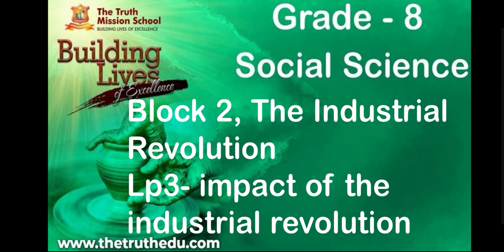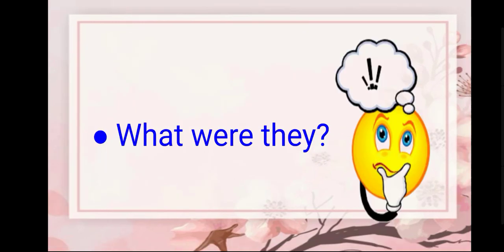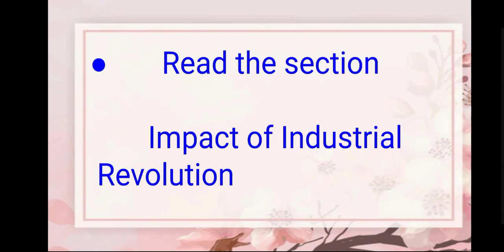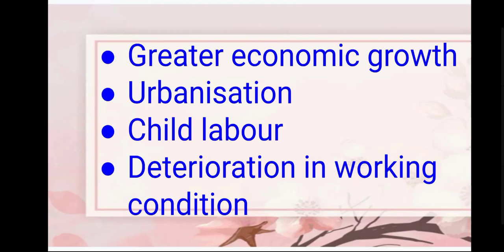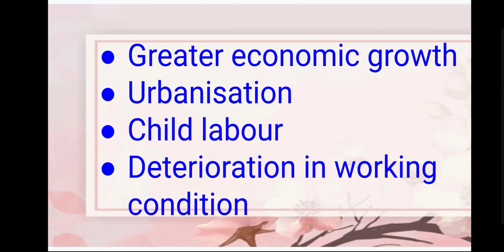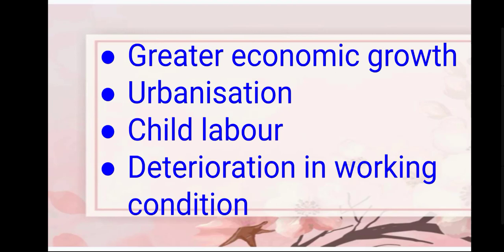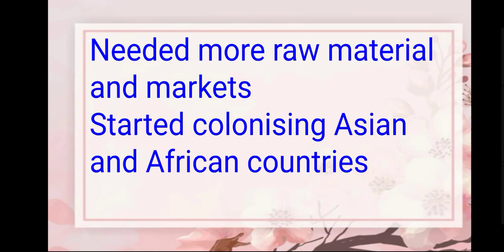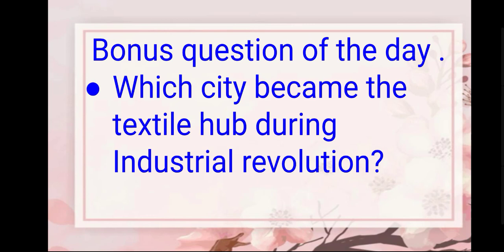G8,b2,lp3(T.V.)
The Industrial Revolution 03/05/21